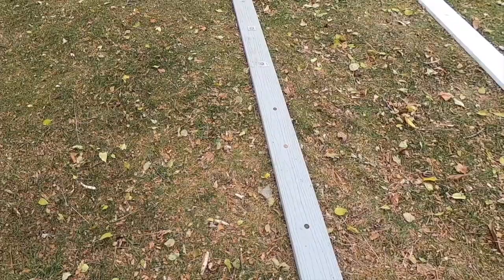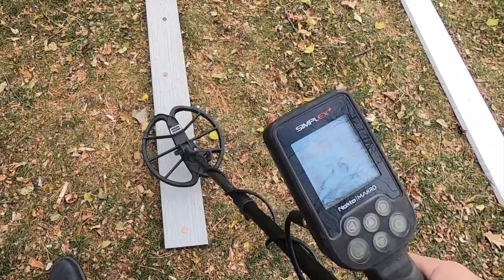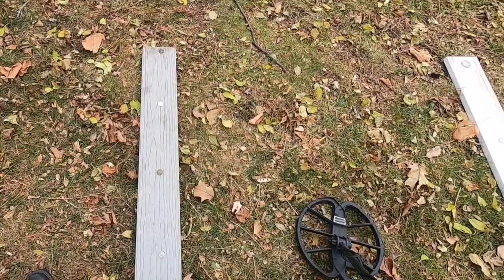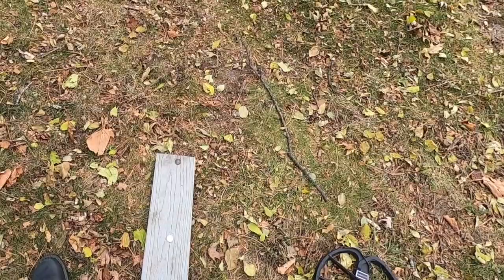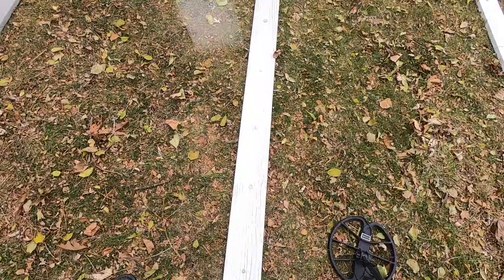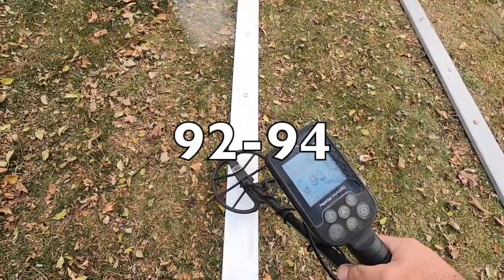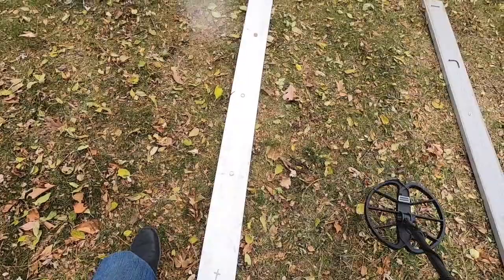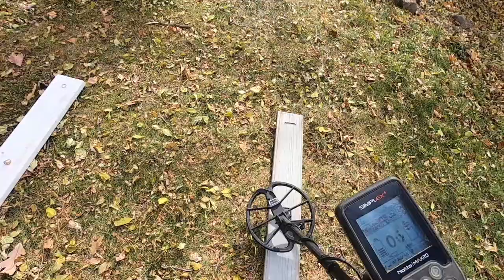Nokta Makro Simplex - Target ID Air Test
Metal Detecting:  Are you new to the Nokta Makro Simplex?  Are you an experienced user who interested in verifying the Target ID numbers for various items?  Either way give this video a watch and see how 37 items sound and react with target IDs and VDI numbers when using the Simplex.  Rob tests 37 different items of coins, jewelry and trash to help you hear the resulting tone and see the target ID range.  Thanks for stopping by The History Digger channel and happy digging with your Nokta Makro Simplex!